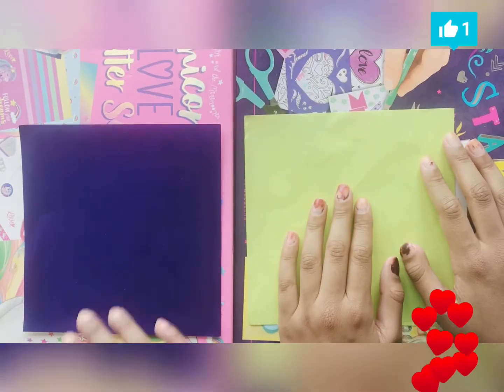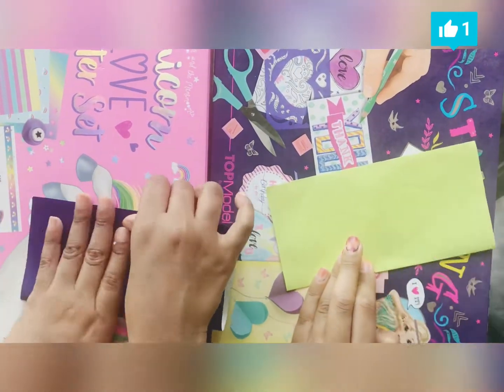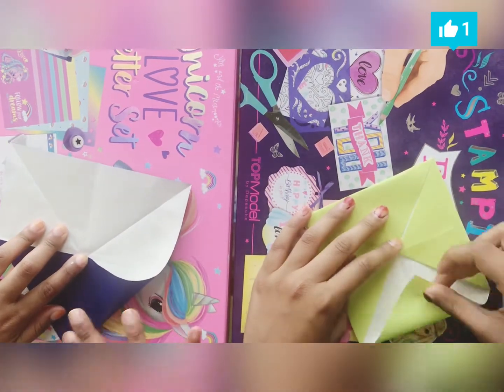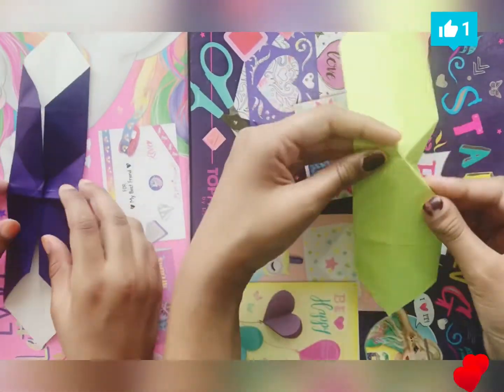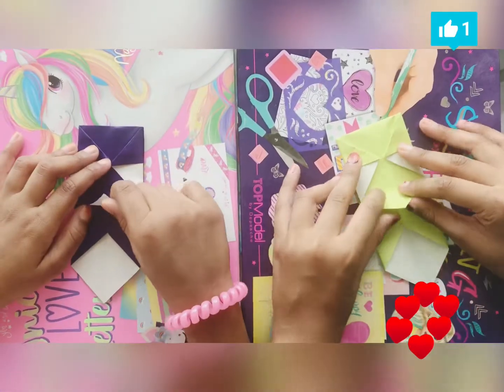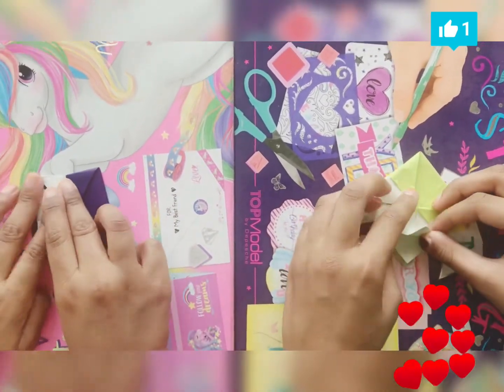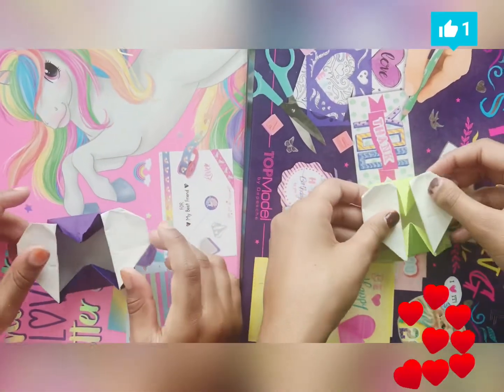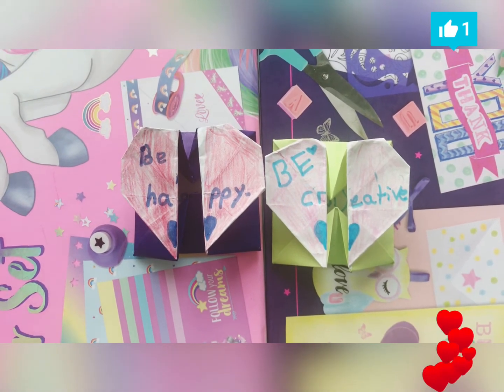creative# How to make origami heart box ❤️💟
origami is the art of paper-folding. Its name derives from Japanese words ori (“folding”) and kami (“paper”). Traditional origami consists of folding a single sheet of square paper (often with a colored side) into a sculpture without cutting, gluing, taping,
As you know, we adore Origami for Kids – we love the magic of turning a piece of paper into something useful or a toy or a pretty decoration. This is the most exciting of all Paper Crafts. No scissors. No glue. Origami  is fascinating, that one square of paper can be turned into so many things. But not only is Origami for kids fun, there are also huge educational benefits of origami for kids and adults alike.
Why is Origami good for you?

In a nutshell, Origami is good for you as it develops –

    eye hand co-ordination,
    sequencing skills,
    maths reasoning,
    spatial skills,
    memory, but also patience and attention skills
    Origami allows you to develop fine motor skills and
    mental concentration.